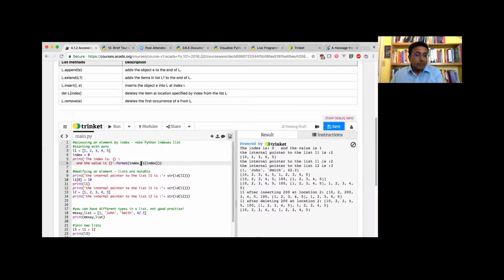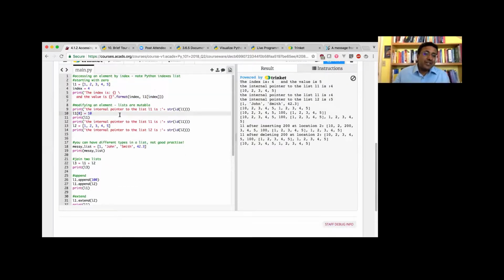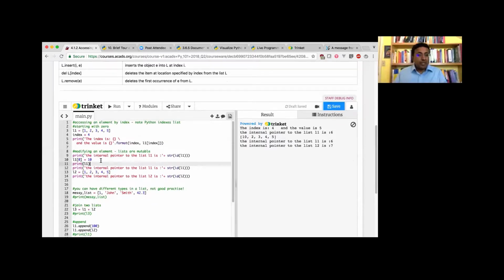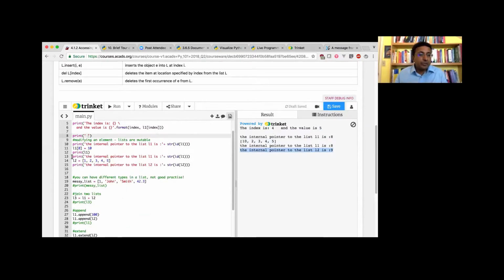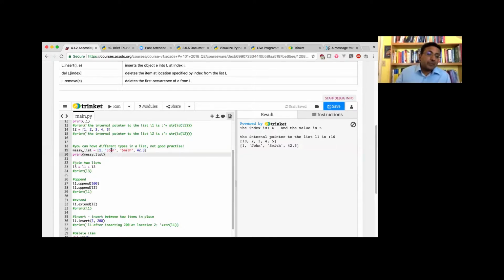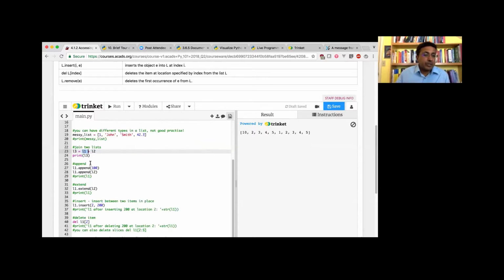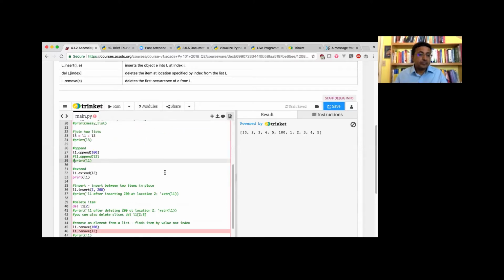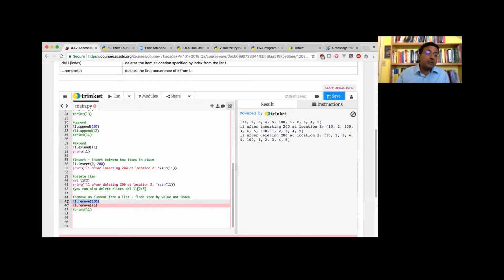4 Accessing and Modifying a List